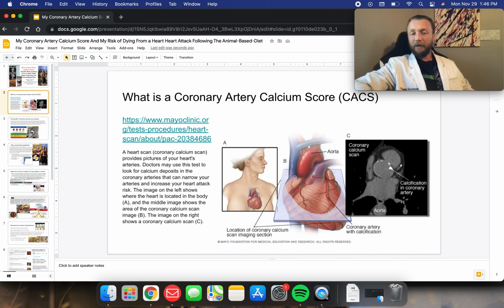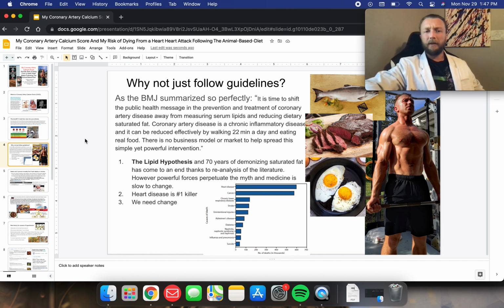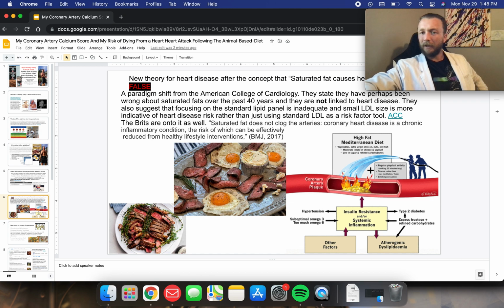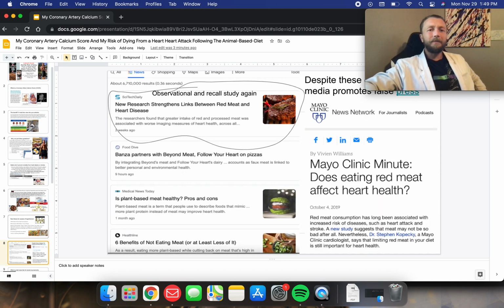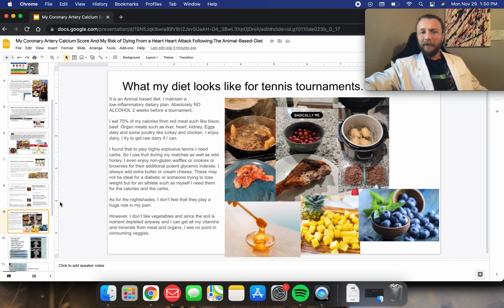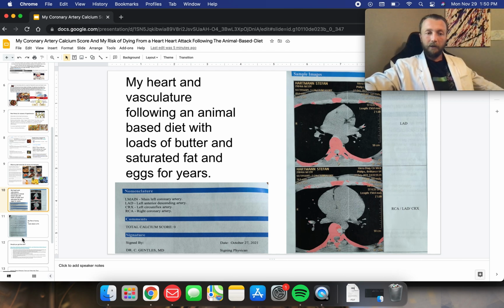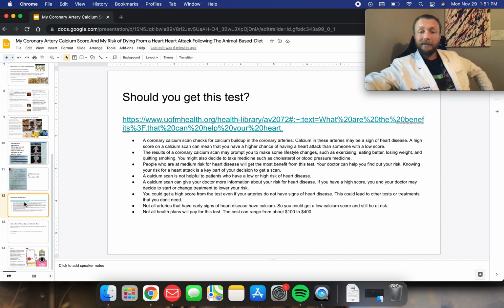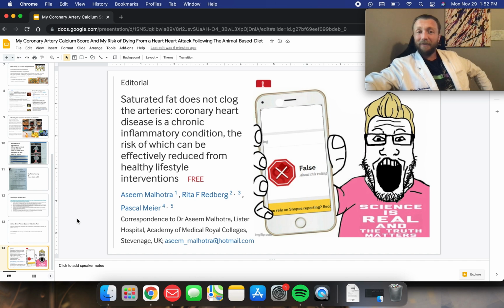My Coronary Artery Calcium Score and Risk of Death from Heart Attack Following Animal Based Diet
I reveal my Coronary Artery Calcium Score and explain what the test is and why it is beneficial.